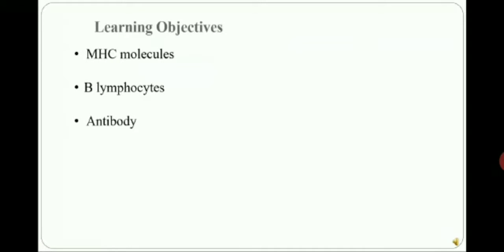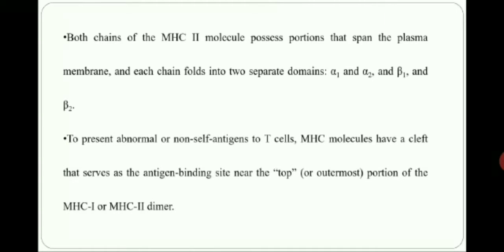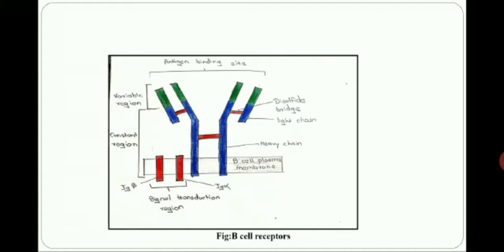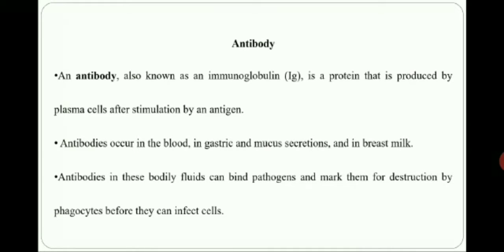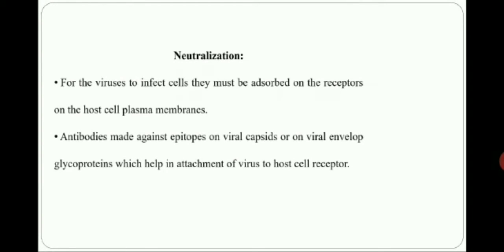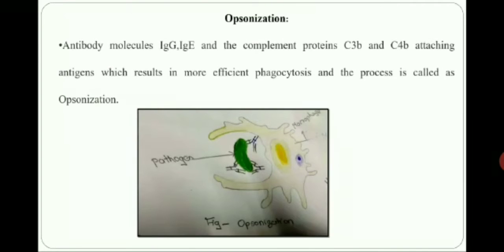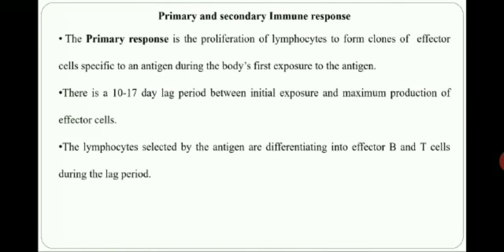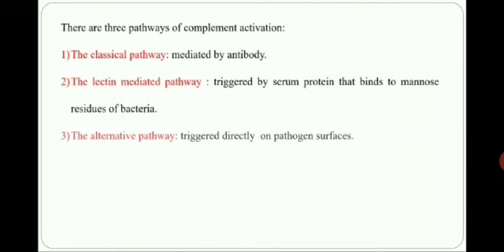M.Sc.II (Micro) | Sem III | CCTP 7 : Immunology | Prajakta Y. Pachorkar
Lecture 2
Overview of Immunology 2